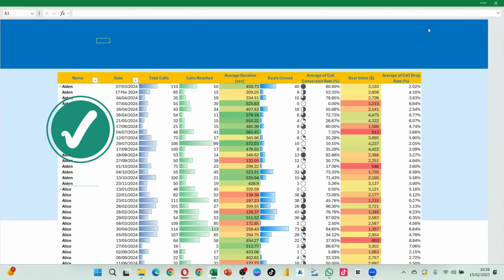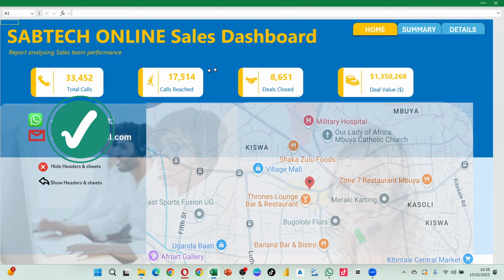Master Excel & Data Analytics with Sabtech Online | Dashboards, Data Management & Online Classes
Welcome to Sabtech Online, your go-to platform for mastering Excel, data management, and business intelligence! 🚀

In this video, we break down everything we offer at Sabtech Online:

✅ Excel End-to-End Training: From beginner to advanced, covering formulas, functions, automation, and best practices.
✅ Dashboards & Data Visualization: Learn how to create insightful Excel & Power BI dashboards for decision-making.
✅ Data Management & Analysis: Master techniques for cleaning, organizing, and analyzing data efficiently.
✅ Online Classes & Personalized Training: Join our interactive sessions or book 1-on-1 coaching tailored to your needs.
✅ Consultations for Businesses & Professionals: Need help with Excel automation, business reporting, or data strategy? We’ve got you covered!

📌 Whether you’re a beginner or a pro, Sabtech Online is here to boost your data skills and help you excel in your career!